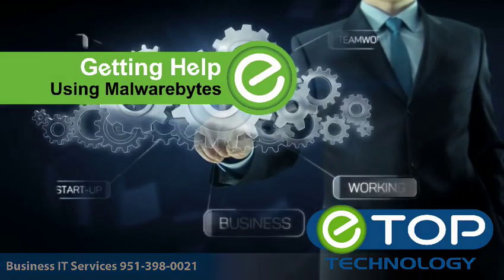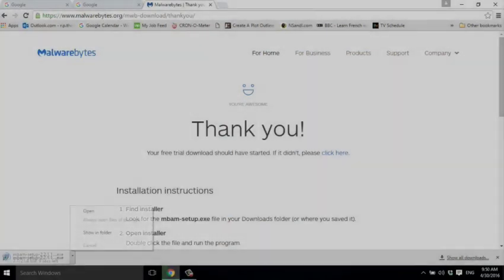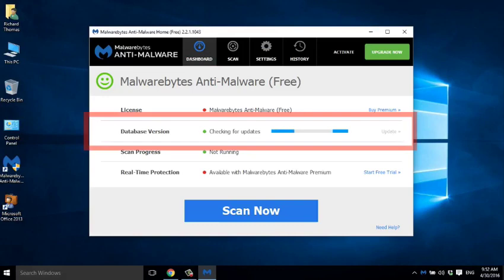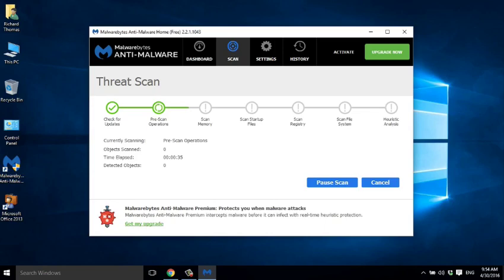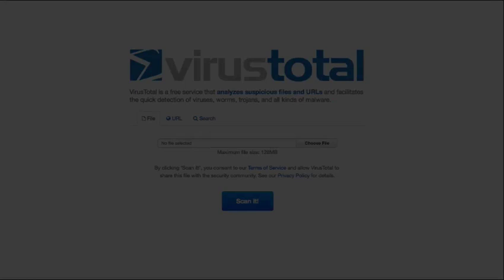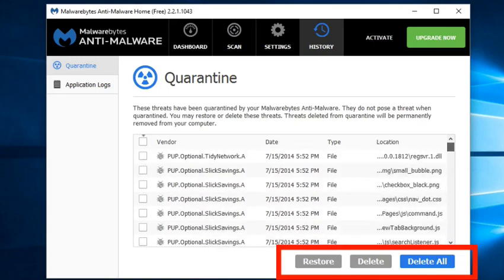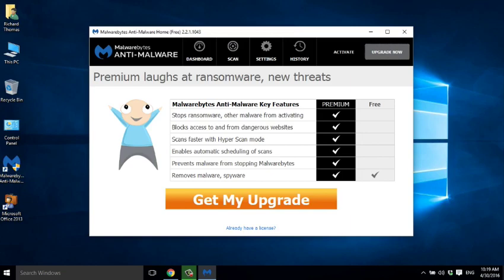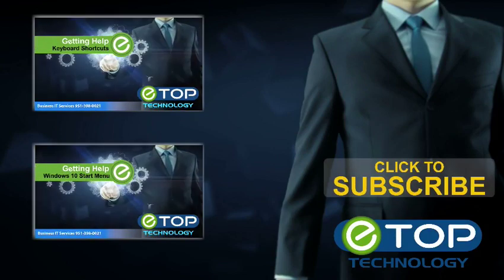👮How To Remove A Computer Virus Or Malware Using Malwarebytes🔧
Malwarebytes is an anti malware/virus removal tool that is used by professionals and is extremely useful when your computer is running poorly due to toolbars, malware, spyware, adware, scareware or viruses. If you run this tool on a monthly basis it will greatly improve the function of your computer. This program not only removes malicious software but also any programs that are dormant in your operating system that are slowing your computer down. In this video we will show you how to download the free version of Malwarebytes to your computer. We will then show you how to run a scan on your computer and also what to look for in the scan results. All you will need to do is delete any unwanted or malicious programs and your computer will be operating at full capacity again.

At eTop Technology, Inc. we take a preventative approach to helping our clients maintain and manage their IT network. We believe that it is better to prevent an issue before it causes our clients down time. Part of this process is making sure that each computer stay up to date and free from malicious programs. We use Malwarebytes extensively to make sure that our clients computers are running in there optimal condition. We are here to help!

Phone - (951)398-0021